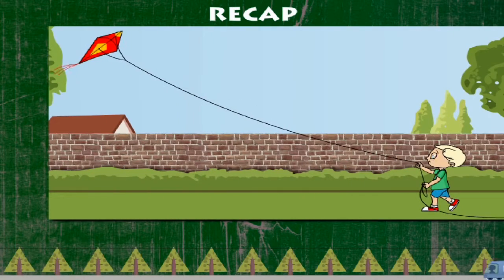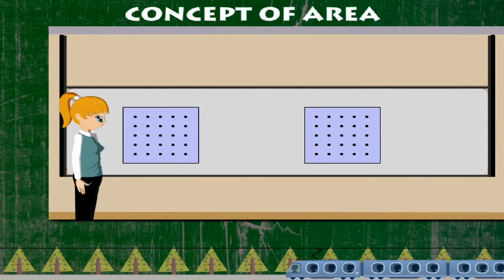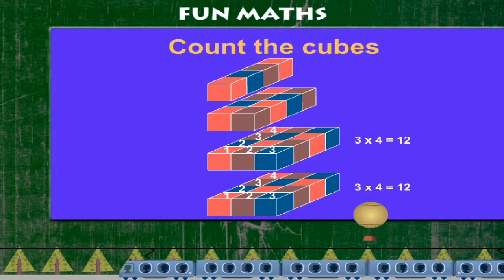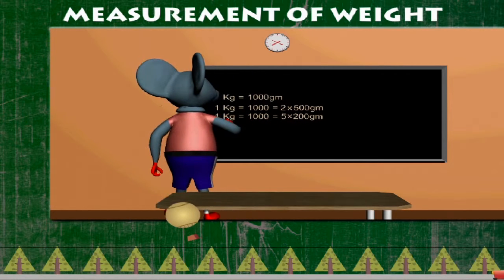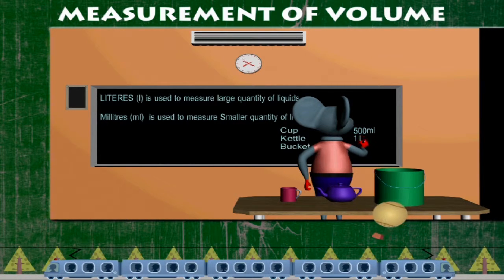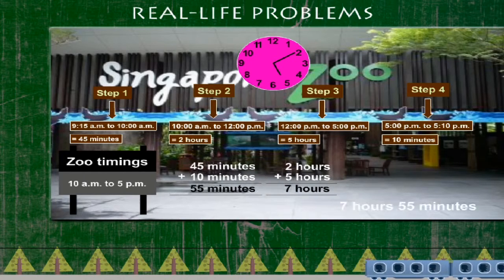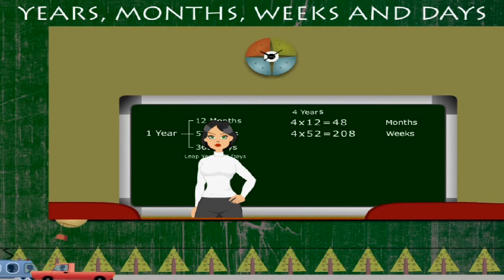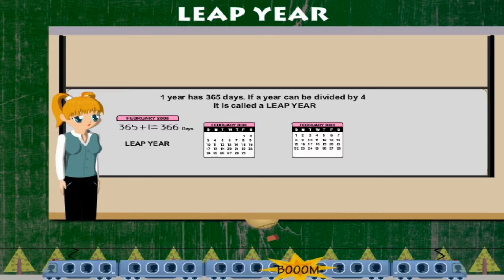unit 8 book 4